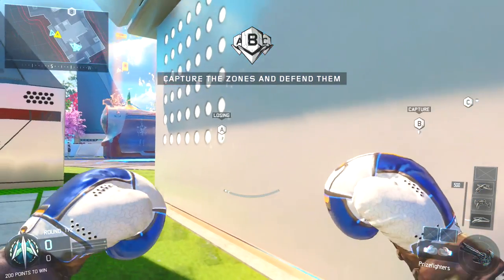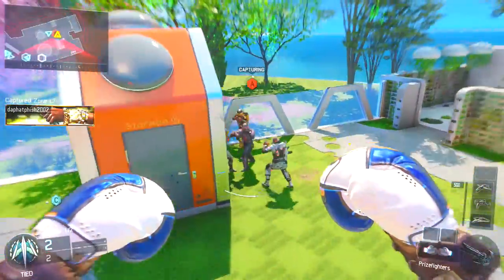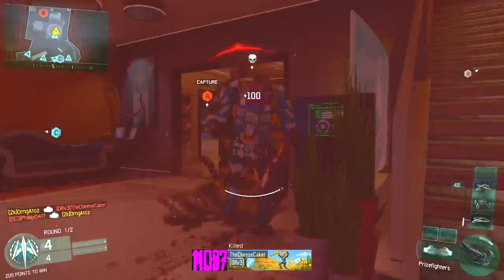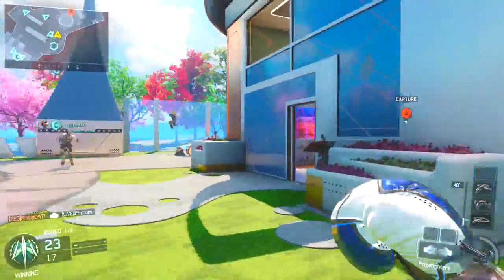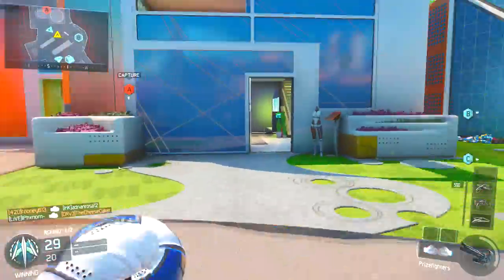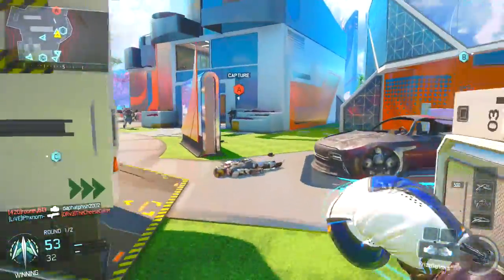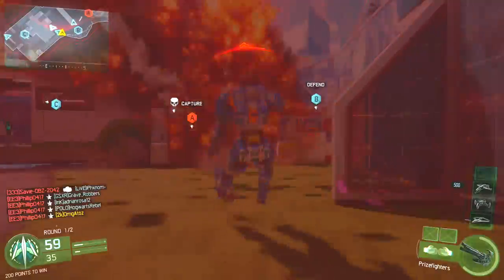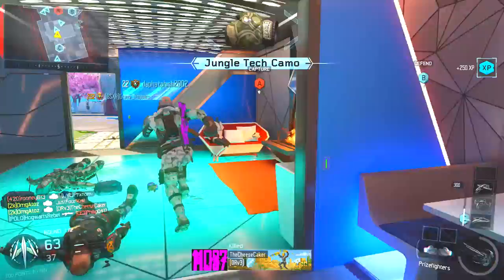*NEW* INFINITE WARFARE MP REVEAL THOUGHTS AND INFO! MW REMASTERED NEWS!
In today's video I talk about *NEW* INFINITE WARFARE MP REVEAL THOUGHTS AND INFO! MW REMASTERED NEWS! I talk about all the new news that happened at the IW MULTIPLAYER REVEAL! I also talk about BLACK OPS 3 SPECIALISTS returning to INFINITE WARFARE! I talk about everything with INFINITE WARFARE MULTIPLAYER!

PSN: MLGKayZ